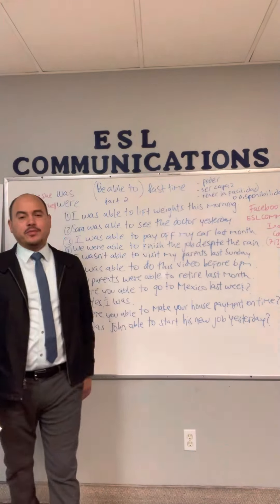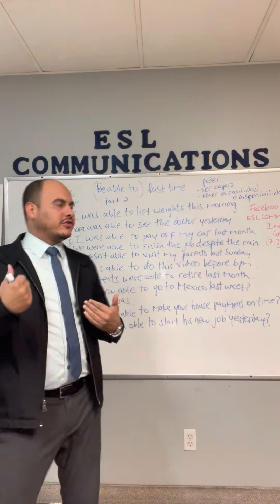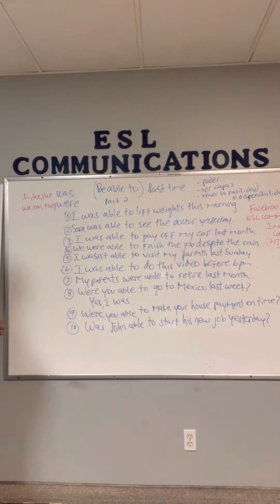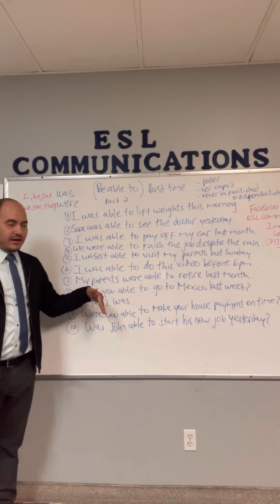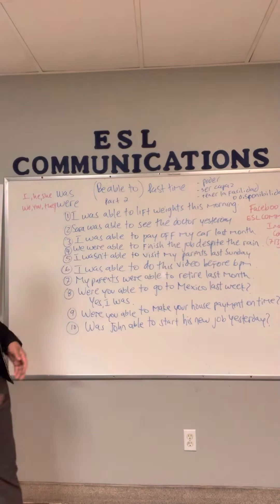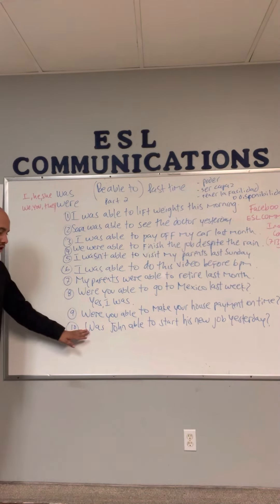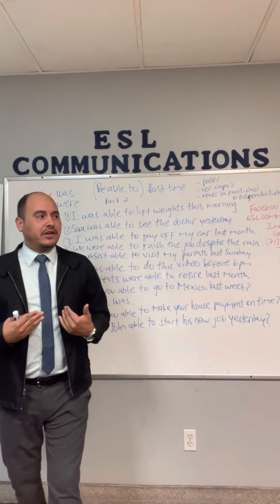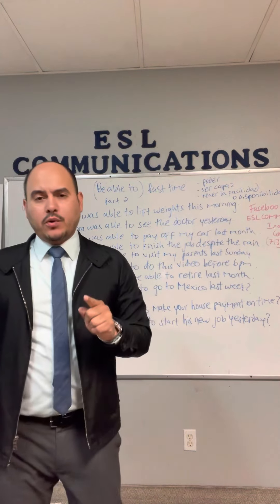Using “be able to”. Past time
Be able to :  poder, ser capaz de, tener la facilidad/ tener la disponibilidad.
I
He was able to
She

We
You  were able to
They

ESL COMMUNICATIONS in Houston
Clases de conversación; clases presenciales ;
Grupos personalizados.